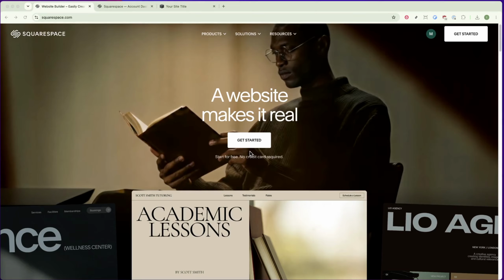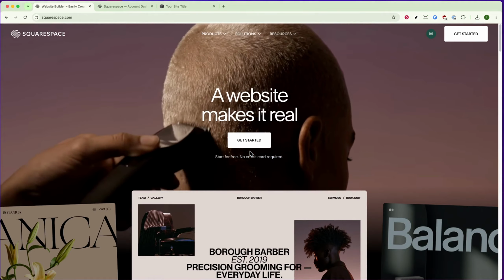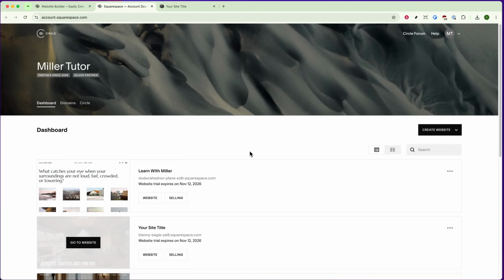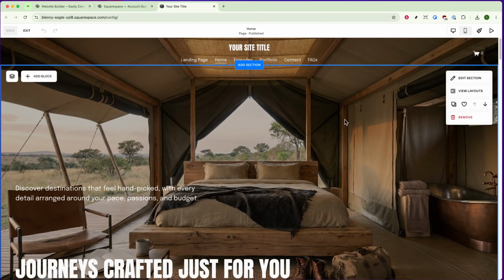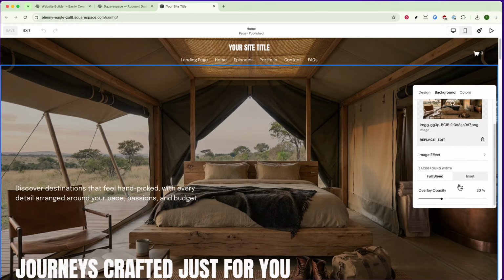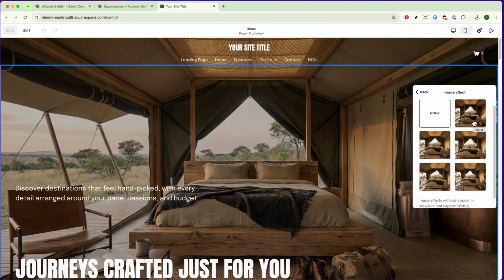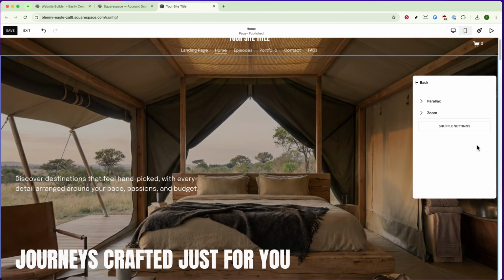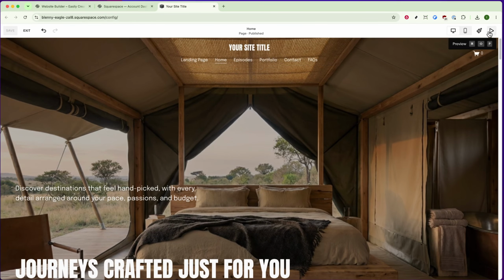How to Enable Parallax on Squarespace (Step-By-Step) [2026 guide]